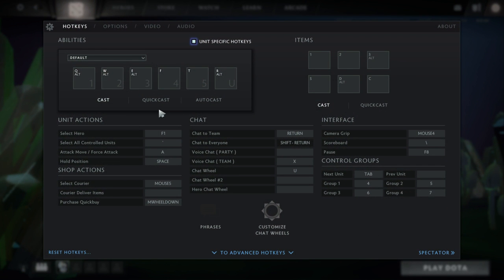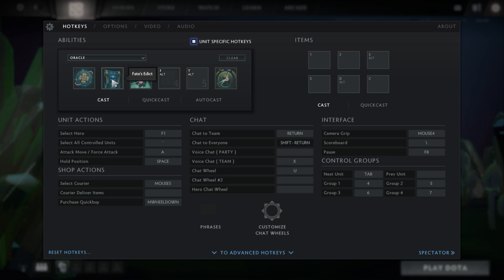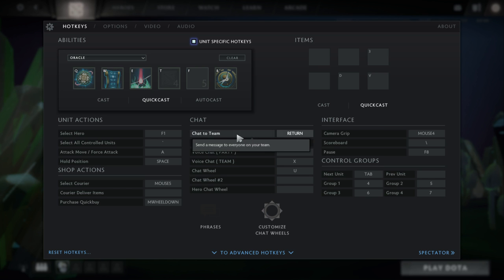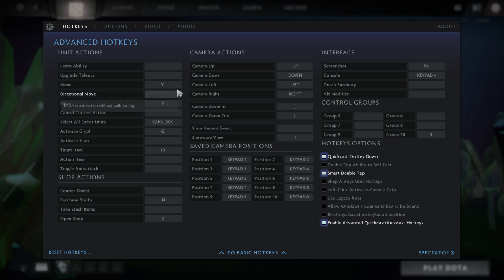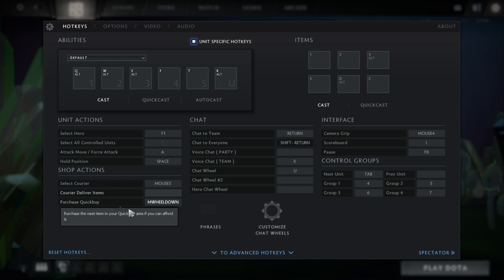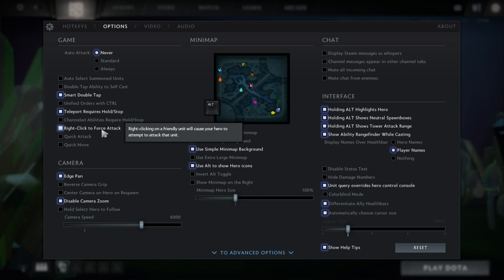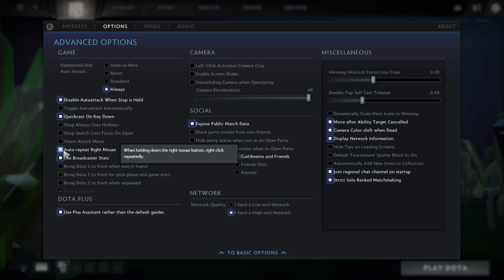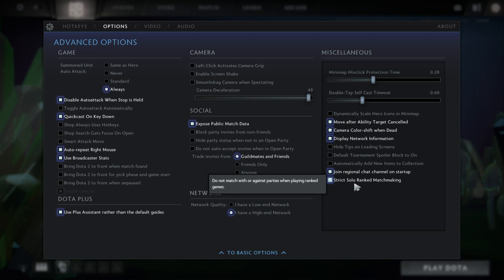Dota 2 Best/Optimal Control Hotkey Setup